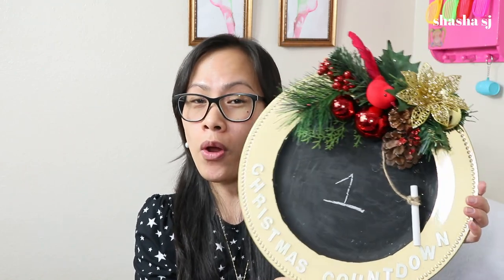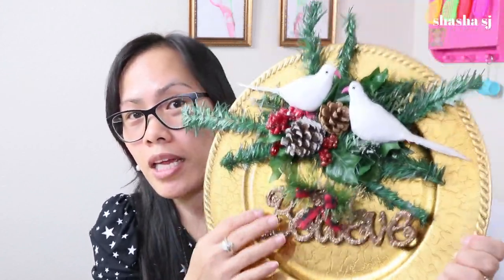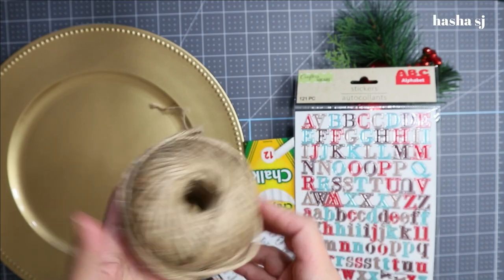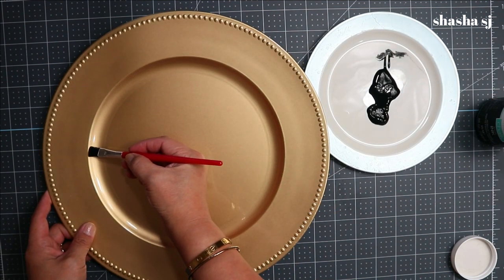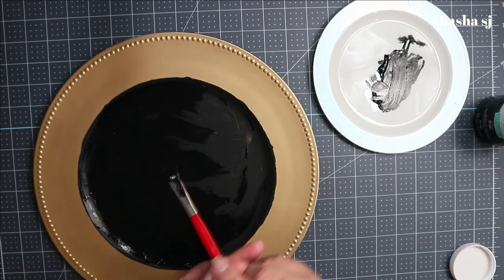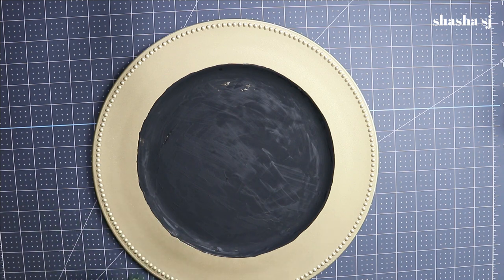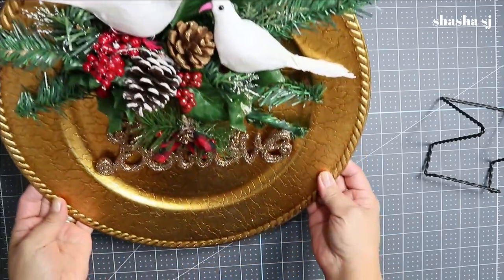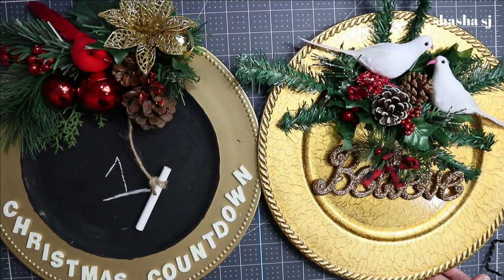DOLLAR TREE DIY + goodwill